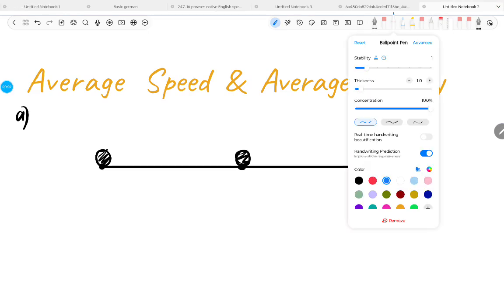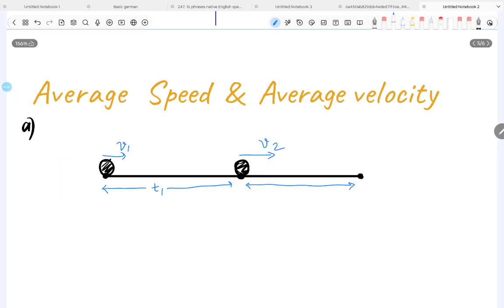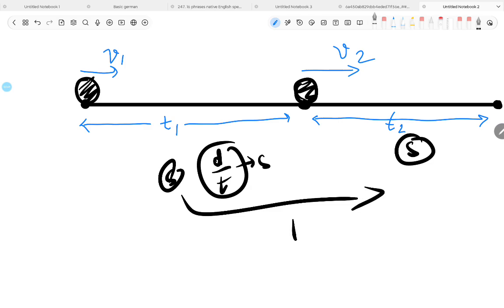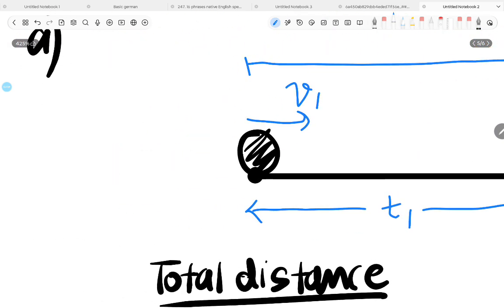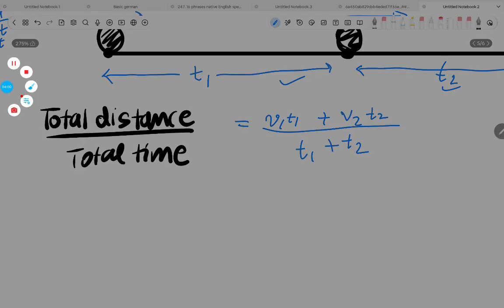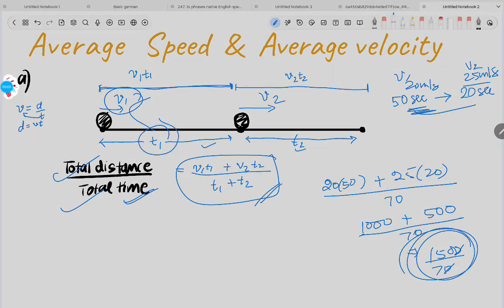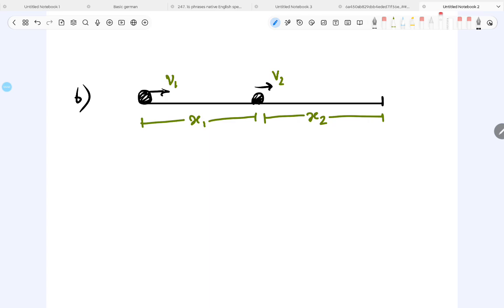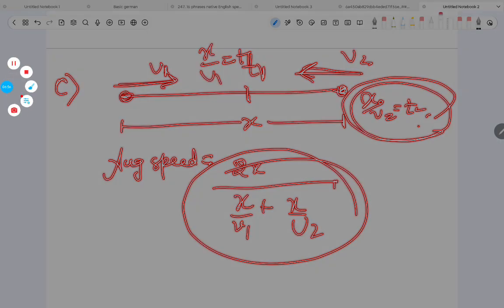Avg speed and avg velocity